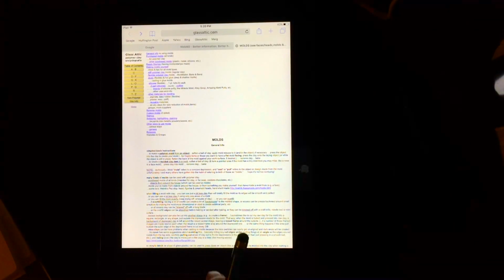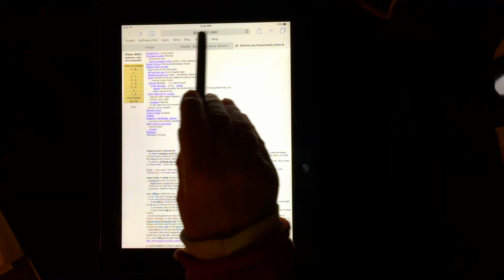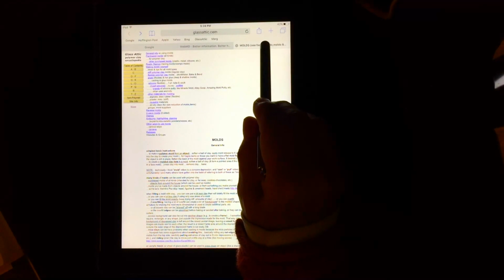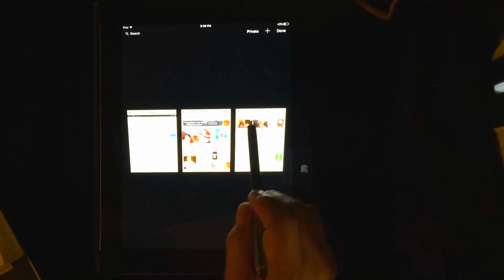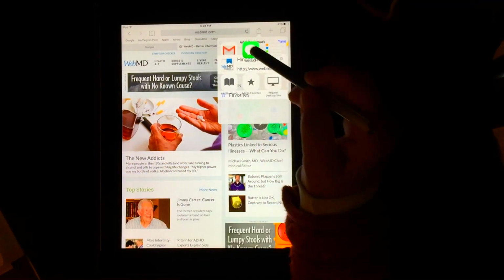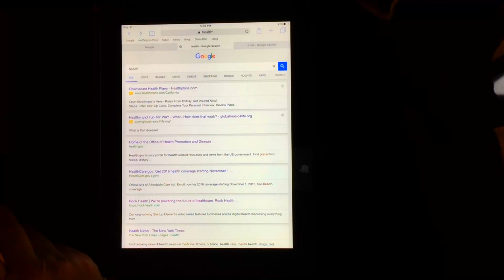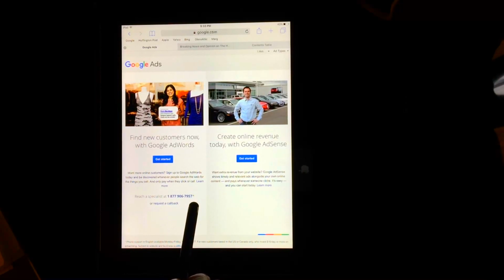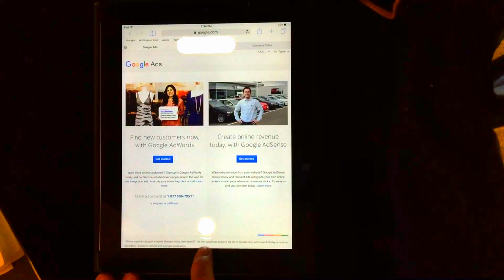iPad3_3_ browsing-bookmarks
...clicks to remember
...browsing, mostly with Safari
...search on page
...Bookmark icon, iPad User Guide